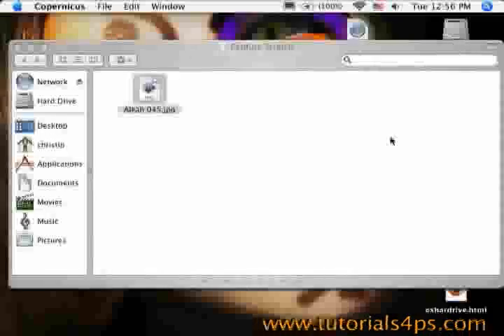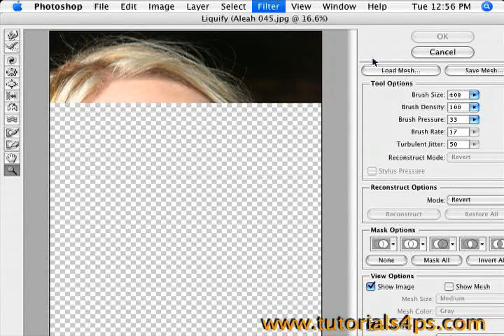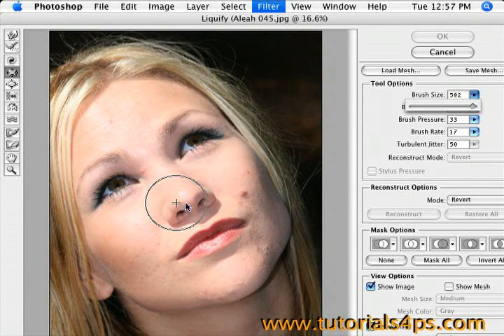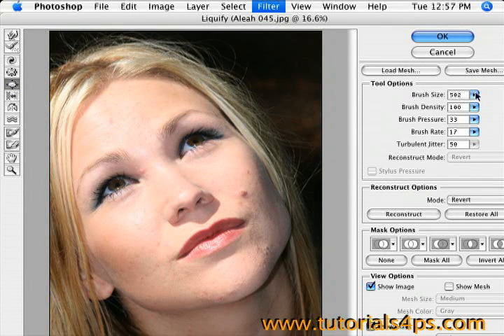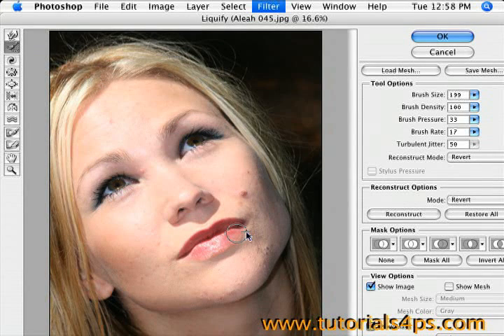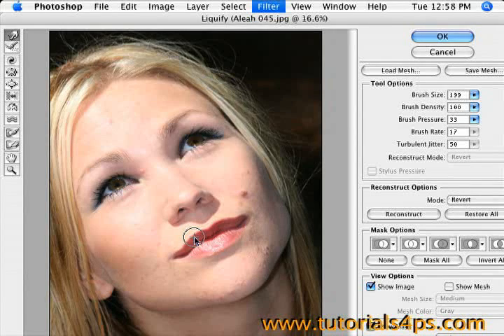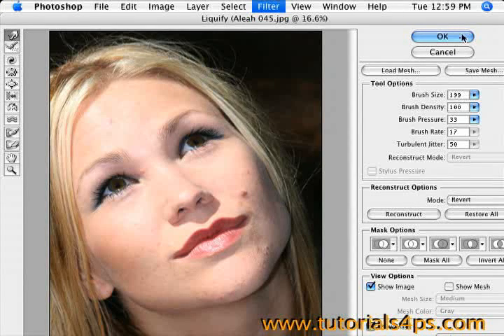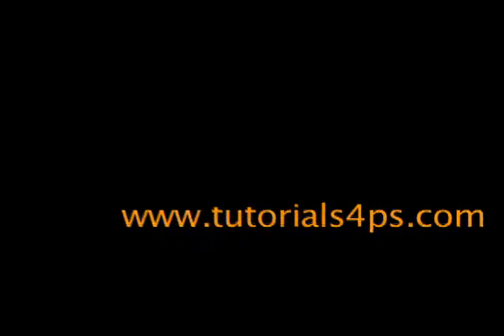Pop Facial Features and Enhancing easy Retouching with this photoshop tutorial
Pop facial features and skin by enhancing in photoshop CS, how to retouch face in photos.